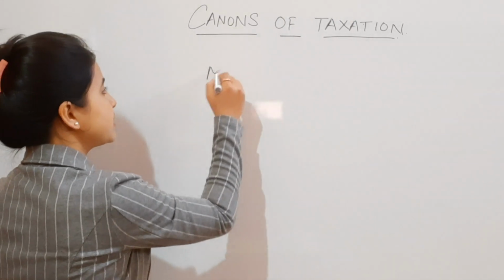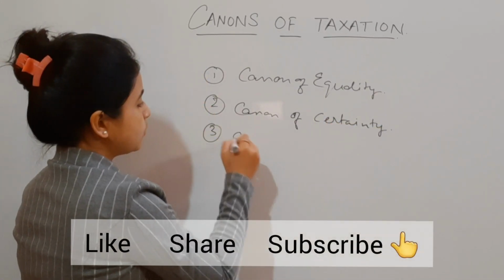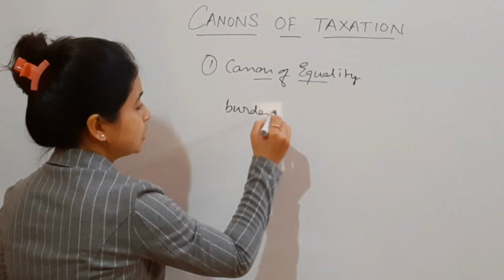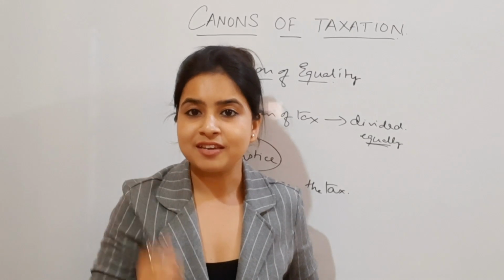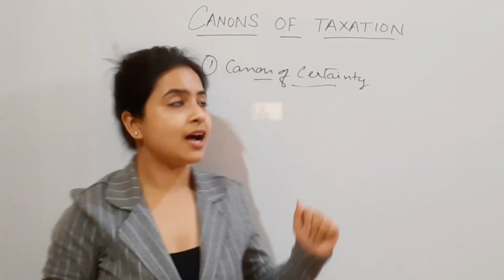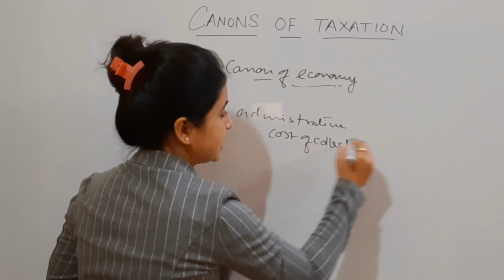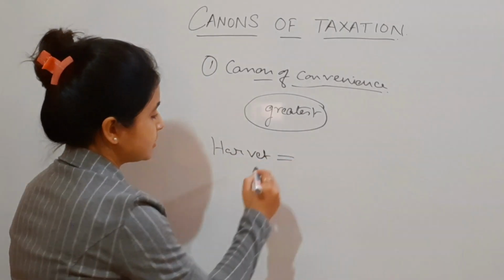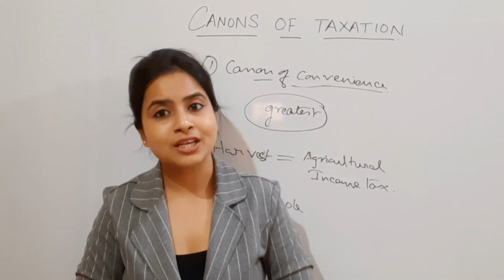80. CANONS OF TAXATION -Public Economics | Adam Smith | Meaning and Types | Taxation Laws (Part 1)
Several theories of taxation exist in public economics. Governments at all levels (national, regional and local) need to raise revenue from a variety of sources to finance public-sector expenditures.
Adam Smith in The Wealth of Nations (1776) wrote:
"Such things as defending the country and maintaining the institutions of good government are of general benefit to the public. Thus, it is reasonable that the population as a whole should contribute to the tax costs. It is also reasonable to demand certain other things of a tax system – for example, that the amounts of tax individuals pay should bear some relationship to their abilities to pay… Good taxes meet four major criteria. They are
(1) proportionate to incomes or abilities to pay
(2) certain rather than arbitrary
(3) payable at times and in ways convenient to the taxpayers and
(4) cheap to administer and collect."
In modern public-finance literature, there have been two main issues: who can pay and who can benefit (Benefit principle). Influential theories have been the ability theory presented by Arthur Cecil Pigou and the benefit theory developed by Erik Lindahl. There is a later version of the benefit theory known as the "voluntary exchange" theory.
Under the benefit theory, tax levels are automatically determined, because taxpayers pay proportionately for the government benefits they receive. In other words, the individuals who benefit the most from public services pay the most taxes. Here, two models adopting the benefit approach are discussed: the Lindal model and the Bowen model.

While taxation has been around for a good number of centuries, the canons of taxation were first presented by Adam Smith in his famous book “The Wealth of Nations.” These canons of taxation define numerous rules and principles upon which a good taxation system should be built. Although these canons of taxation were presented a good while back, they are still used as the foundation of discussion on the principles of taxation.

Adam Smith presented 4 canons of taxation, which are also commonly referred to as the Main Canons of Taxation:

1. Canon of Equality
2. Canon of Certainty
3. Canon of Convenience
4. Canon of Economy

Interestingly enough, the first canon is “equality.” And that is somewhat the theme of the 51st CIAT General Assembly. But what do we mean by “equality” and “equity?” For sure Adam Smith’s concept was clear from an economist’s perspective. The word equality here does not mean that everyone should pay the exact, equal amount of tax. What equality really means here is that the rich people should pay more taxes and the poor pay less. This is because the amount of tax should be in proportion to the abilities of the taxpayer. It is one of the fundamental concepts to bring social equality in the country. The canon of equality states that there should be justice, in the form of equality, when it comes to paying taxes. Not only does it bring social justice, it is also one of the primary means for reaching the equal distribution of wealth in an economy.

Our first reaction here may be, and what about “equity?” Are we as tax administrators going to ensure that the rich pay more than the poor? Maybe. But not by imparting the tax law as we see it fit. In most states, a modern tax policy should ensure “equality” and “equity” through tax statutes. Certainly, there is merit for an argument here as to whether indirect taxation (e.g., Value-Added Taxes – VAT) versus direct taxation (e.g., Corporate and Personal Income Tax – CIT, PIT) benefit the rich in a greater proportion than the poor. (Whether you’re a low-, medium- or high-income family, there’s a limit to the number bowls of cereal you can eat for breakfast.) And when we look at the significant percentage of revenues generated from VAT in many countries, well, then the argument is even greater. However, in most jurisdictions those “regressive” and “equality” tax issues are addressed by exemptions of VAT on basic food items and medicines, as well as other social/entitlement programs.